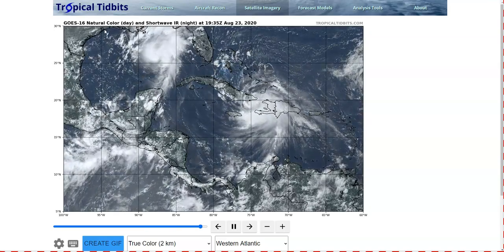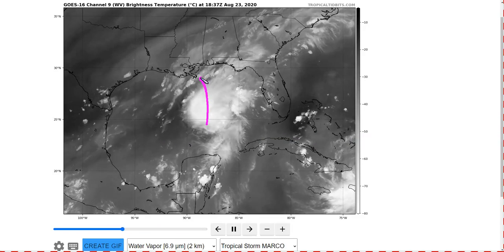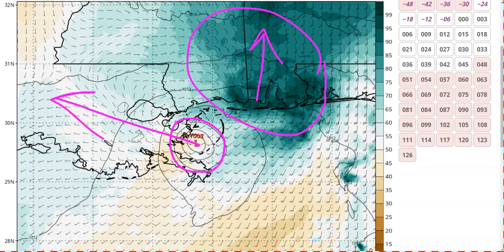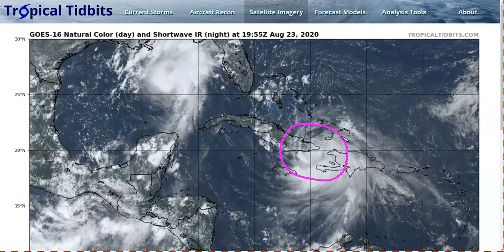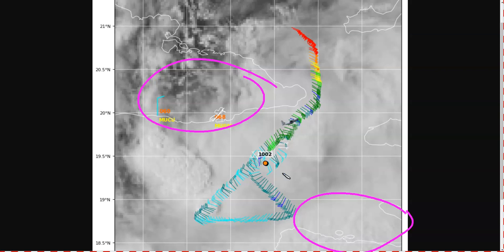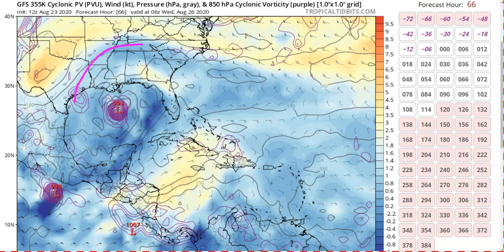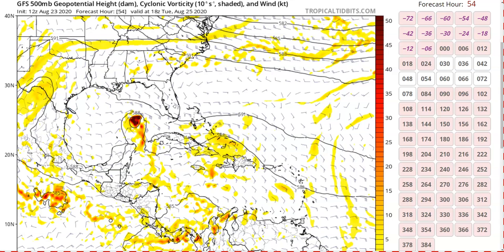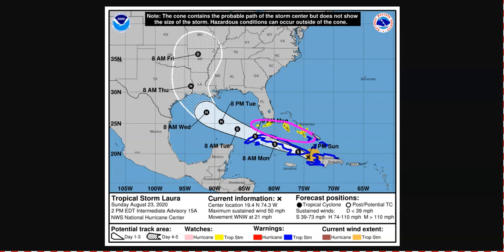Marco to Make Landfall Monday; Laura a Dangerous Threat to Greater Antilles and Northwest Gulf Coast